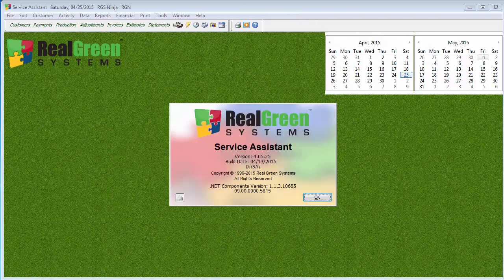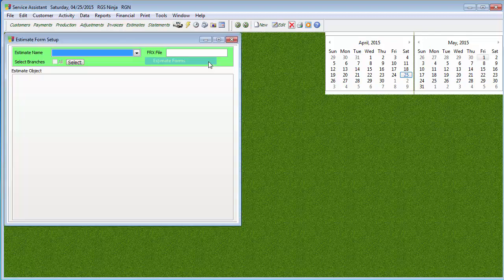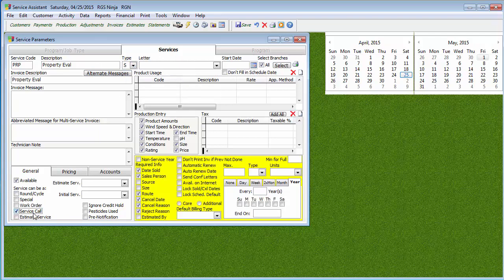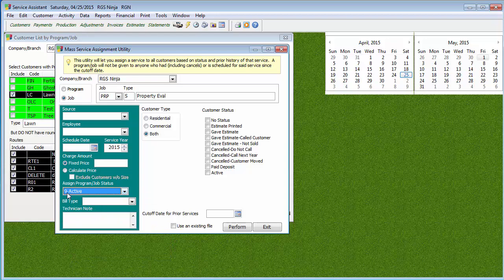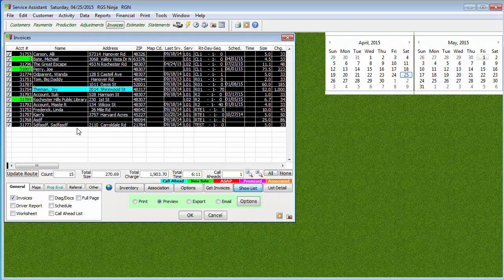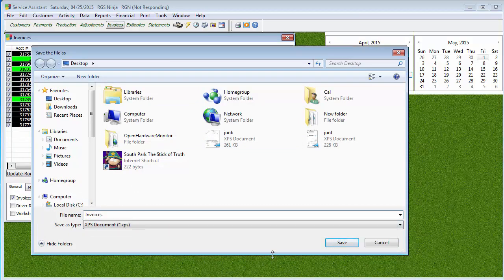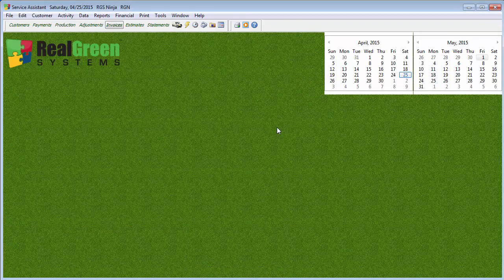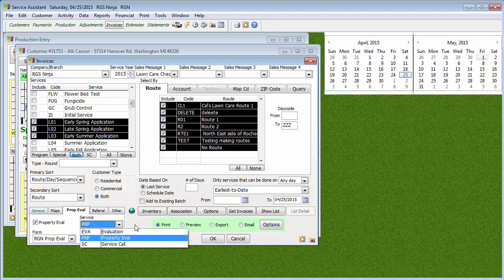Crash Course on Property Evaluations